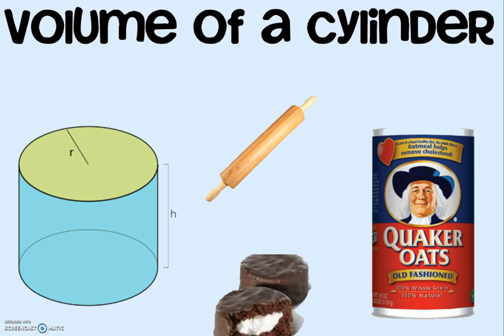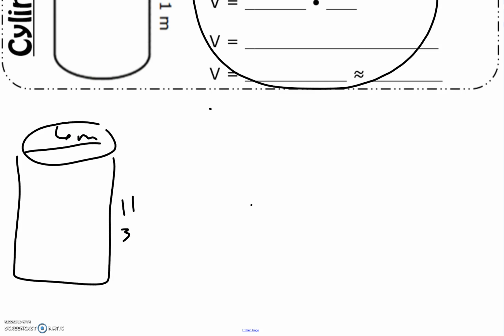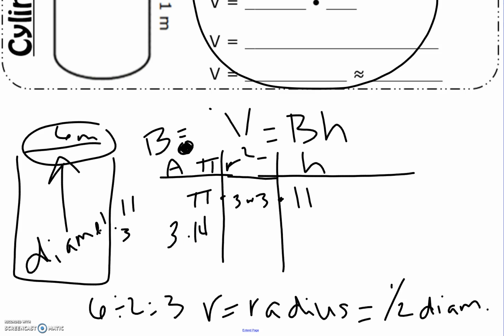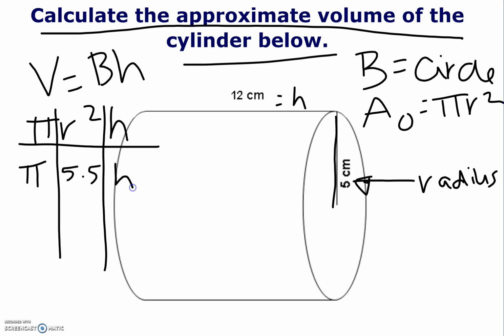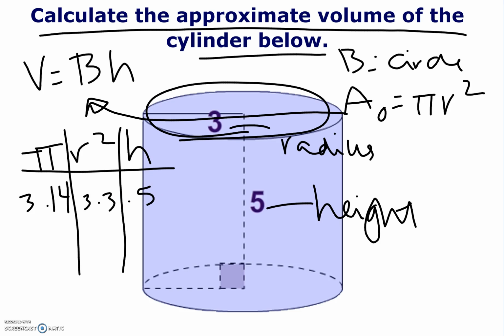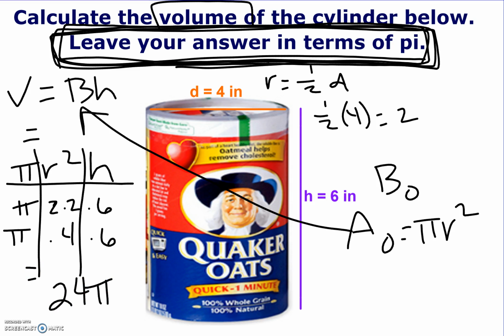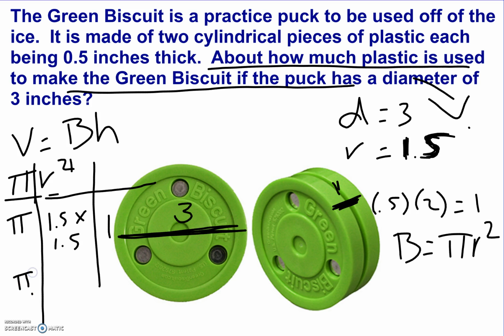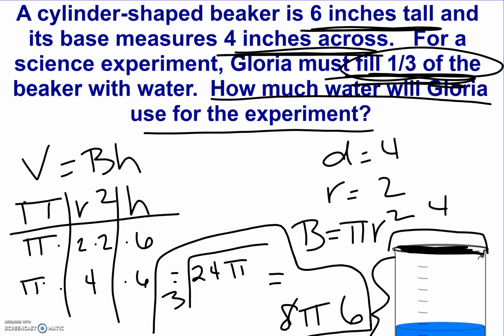Volume of Cylinder